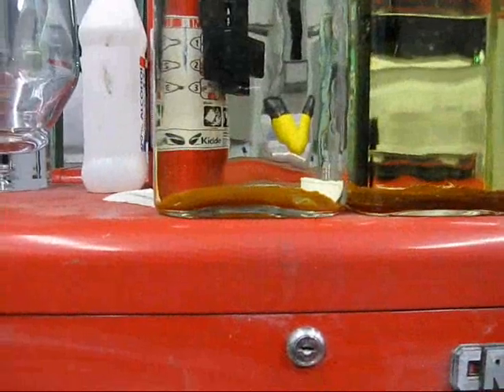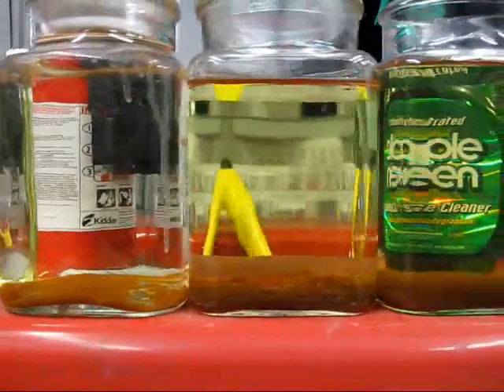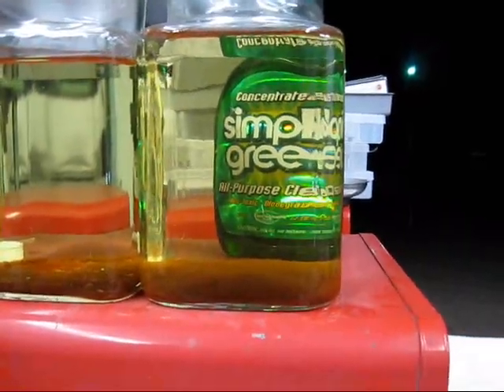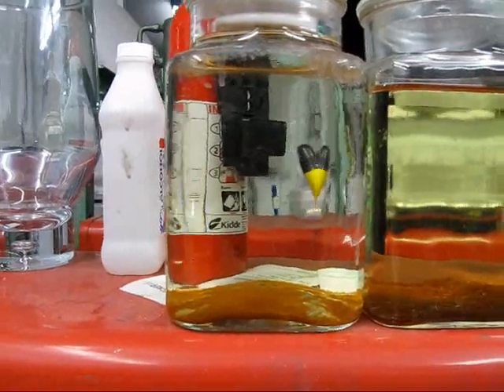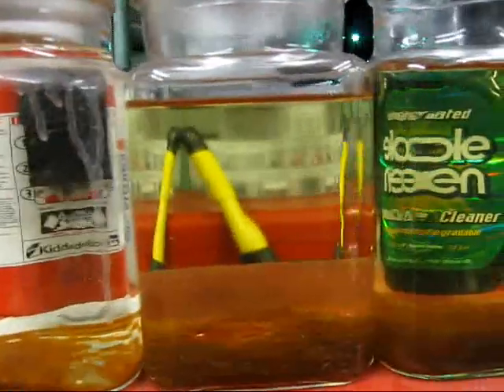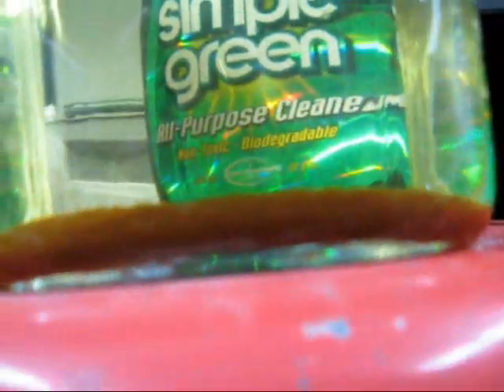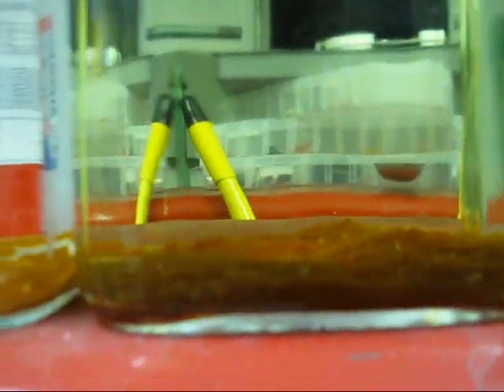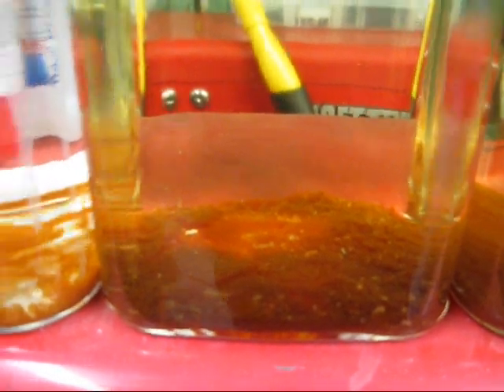#08-036 Comparing Brown Particulate Among 3 Tests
I compare the amount of brown particulate produced between NaOH, NaOH & softened water, and baking soda.